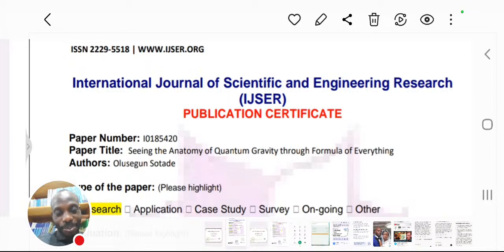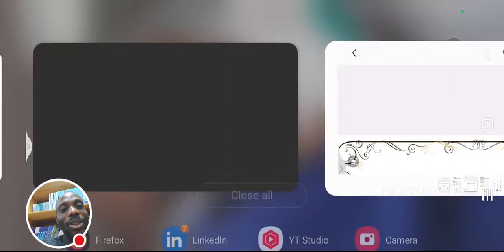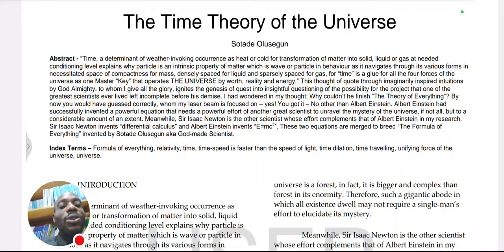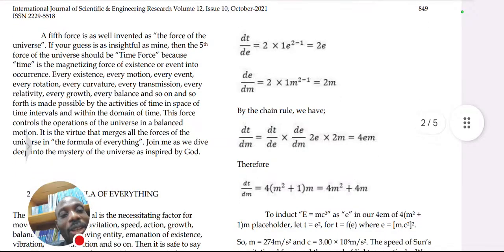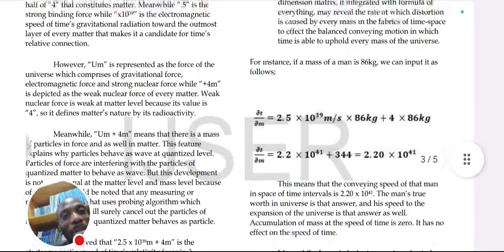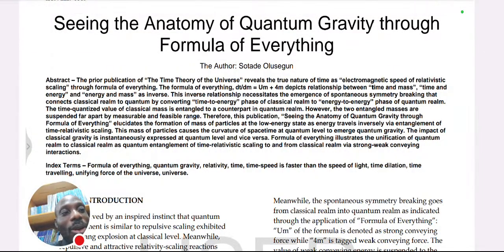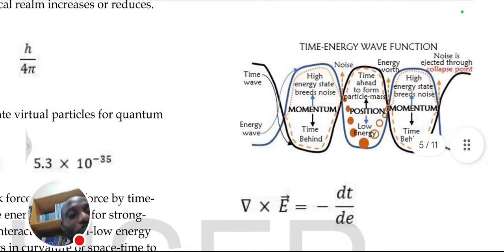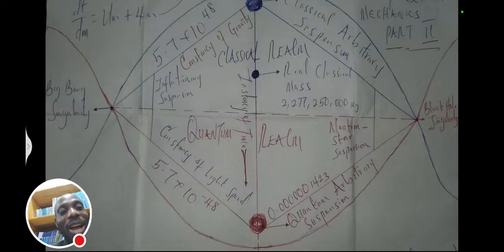The Quantum-Classical Unifying Research Publications - Tutorial Live Session.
This video dissects my novel research publications for detailed information on how classical mechanics is unified with quantum mechanics.

Direct link to my published books on Amazon bookstore: